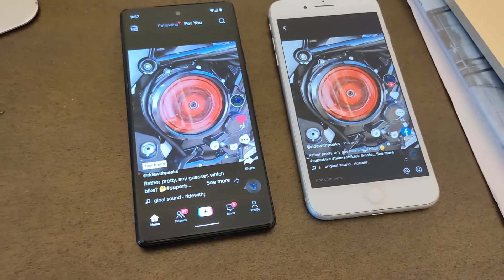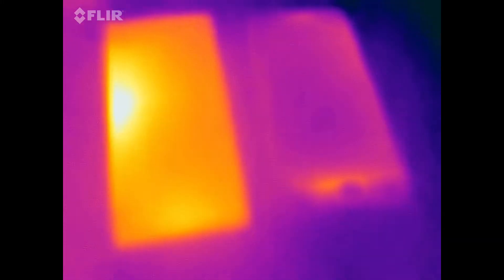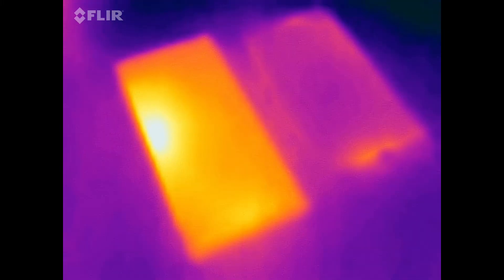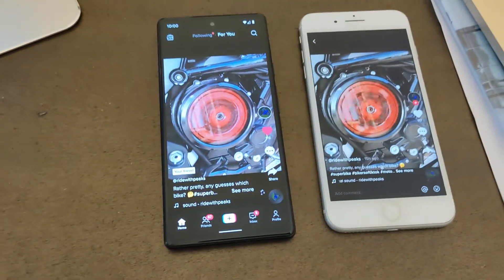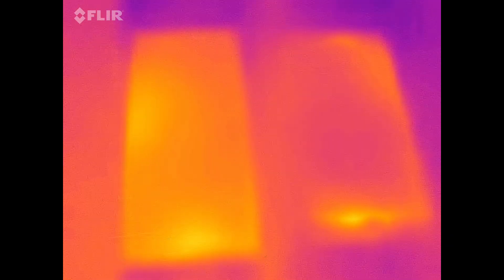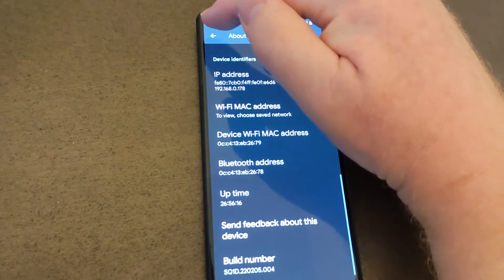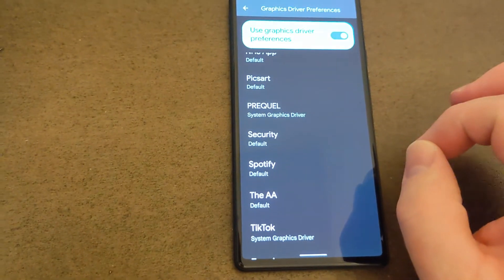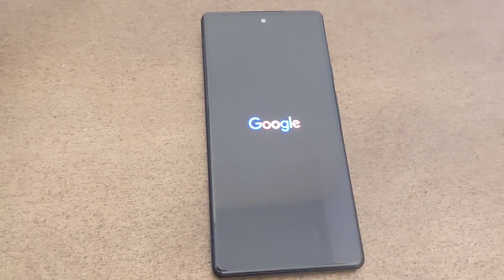Google Pixel 6 OVERHEATING Fix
My Pixel 6 was getting uncomfortably hot. Even under warranty google just emailed me a bunch of generic fixes such as reset my phone, they refused to accept there was an issue.

So I spend some time digging around on the internet testing fixes until I found this fix that worked for my phone

I hope this helps you with your hot Pixel 6

If you want to add an extra step, quit all your apps before restarting the phone to ensure they are not hanging onto the enhanced video driver upon restart